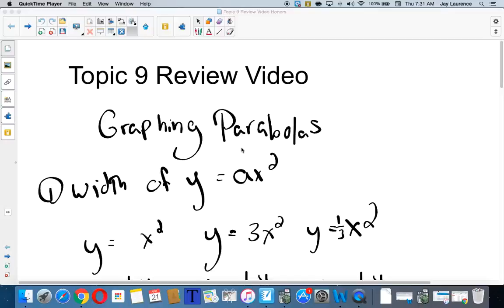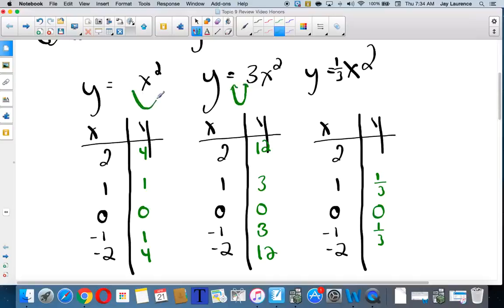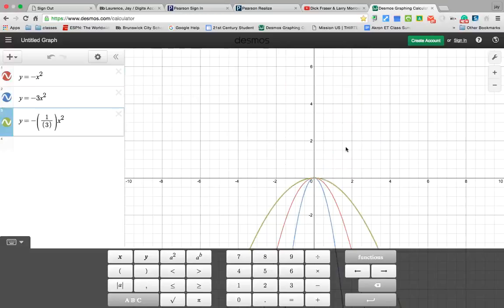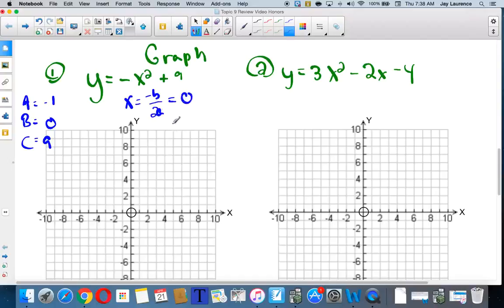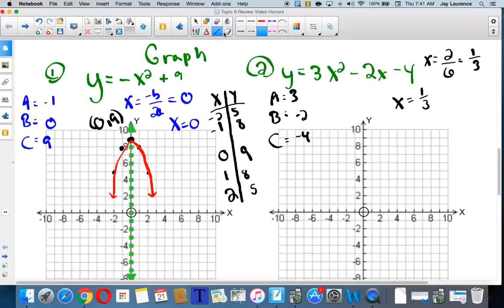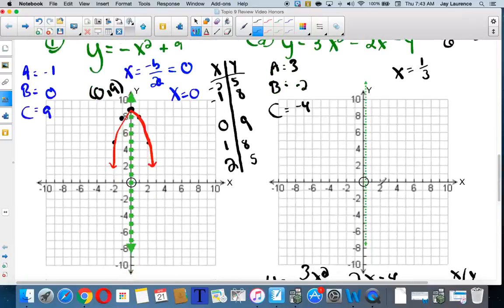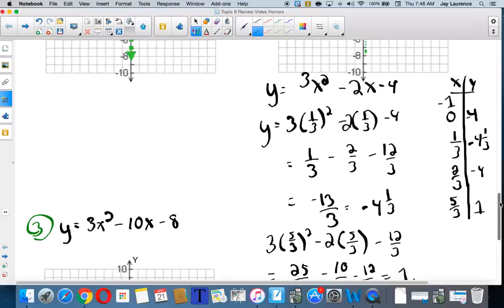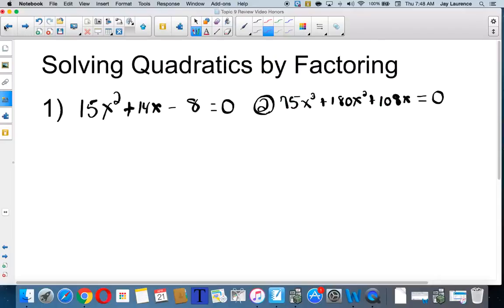Topic 9 Review Video Part I